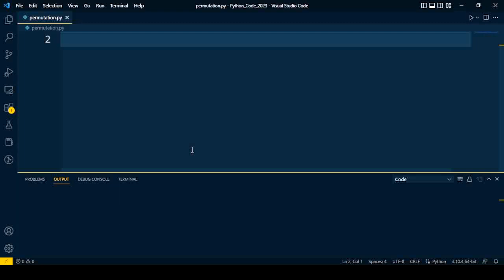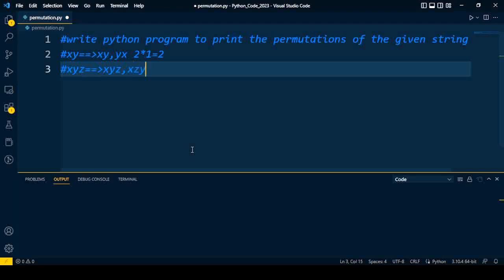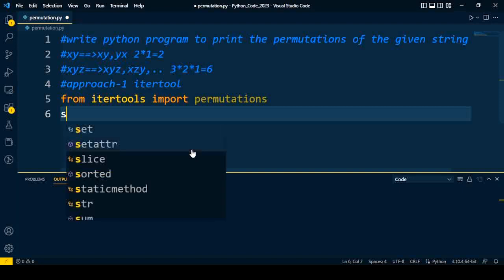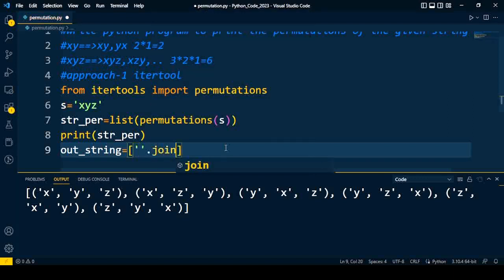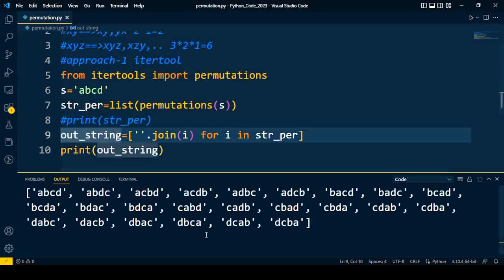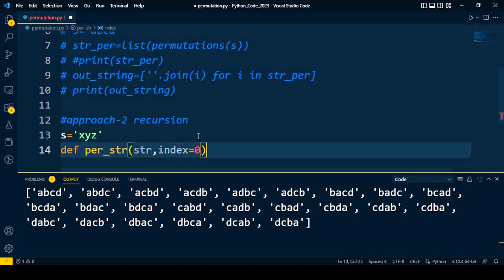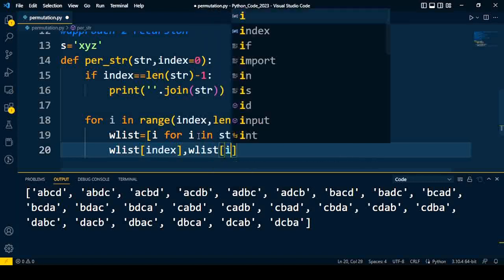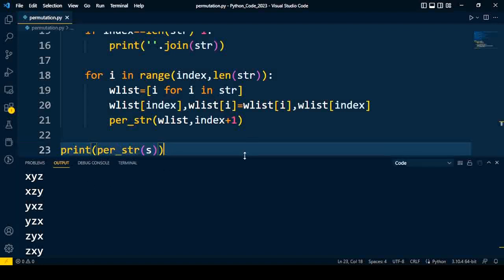how to print permutations of a string in python | Python all possible permutation.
This video on Python Interview Questions and Answers will help you prepare for Python Interviews. In this video i explain about how to print permutations of a string in python | Python all possible permutation.
Here i explain 2 simple method
1) itertool
2) using recursion

Timestamp
1:40 Itertool
3:56 Using recursion

Python Interview Questions 2021
Python Developer Interview Process
Interview experience Software Engineer
Software Developer Experience
python interview questions and answers freshers